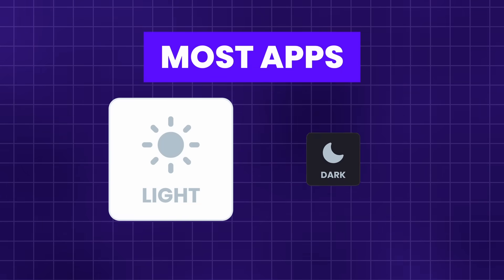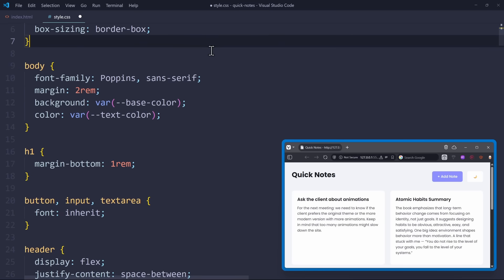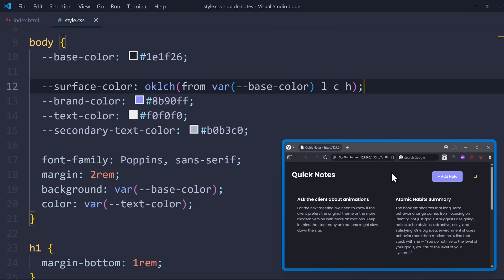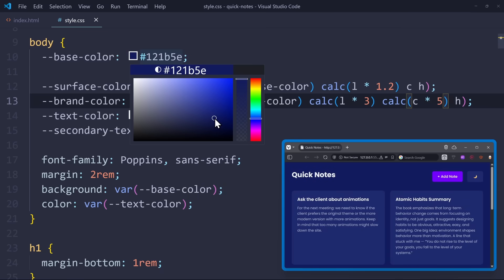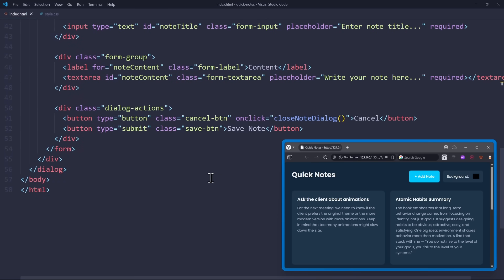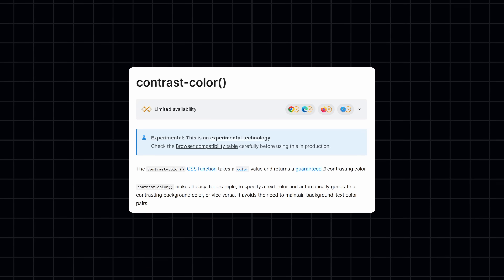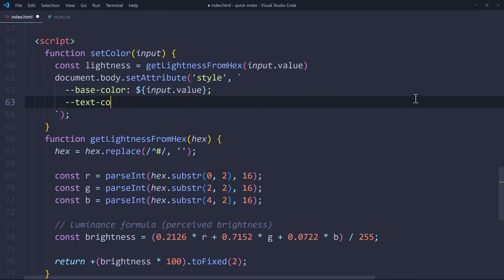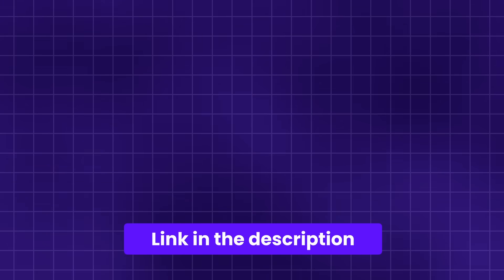Let Users Pick ANY Color and Your WHOLE Website CHANGES!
In this quick CSS tutorial, I’ll show you how to build a color picker that lets your users fully personalize your app’s theme.
We’re using the new oklch() color format alongside the powerful from var(--color) syntax to calculate relative colors — giving you super clean, user-centered theming.

Once the user picks a base color, the entire interface will automatically adjust shades, highlights, and backgrounds in perfect harmony.
If you’ve never heard of oklch() or the from keyword in CSS before — this is your chance to level up your CSS game.
Perfect for modern apps, dashboards, and websites that need flexible, light/dark neutral color systems.